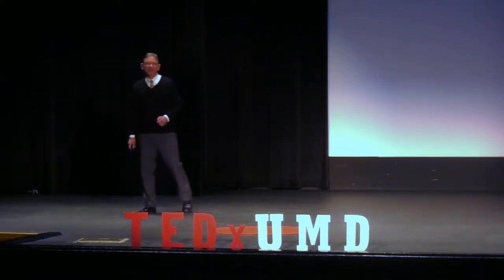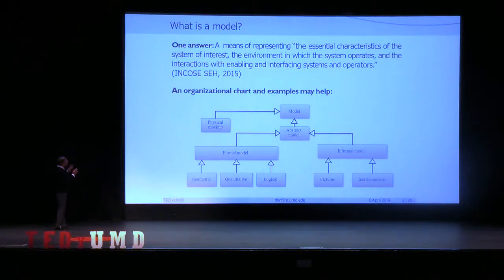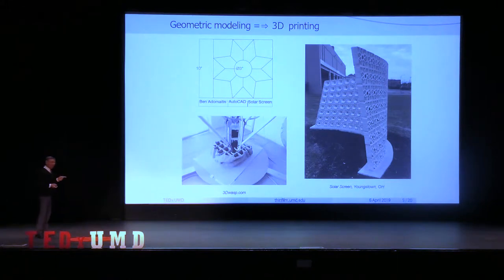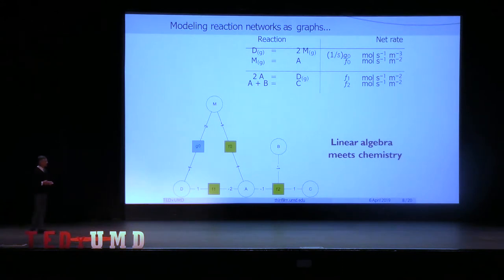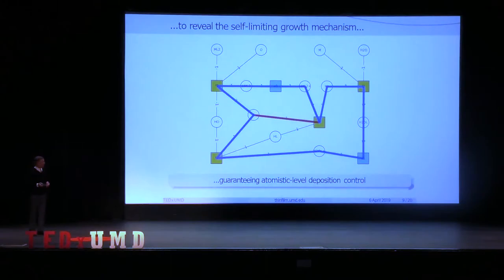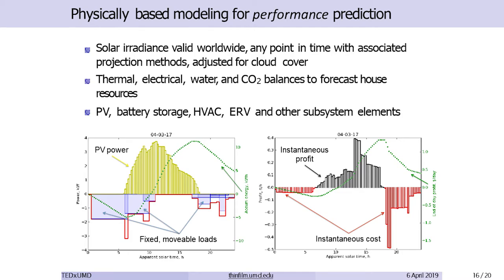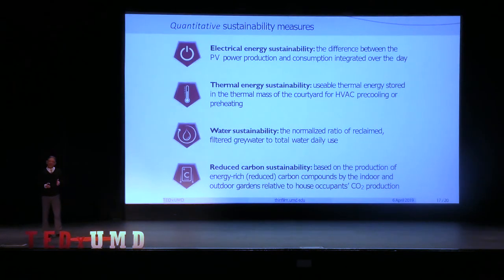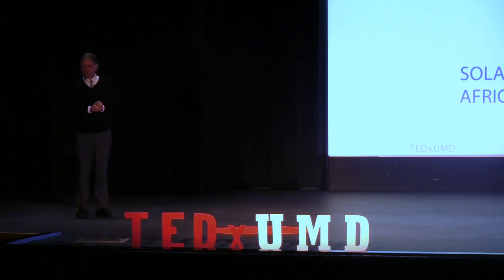Ray Adomaitis explains model-based design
University of Maryland Professor Raymond Adomaitis (joint appointment with Chemical and Biomolecular Engineering and the Institute for Systems Research) talks about how he uses model-based design techniques to predict how things will behave before he builds them. As examples, Adomaitis talks about special thin films he's created that are being tested on the International Space Station, and UMD's 2017 Solar Decathlon ReACT home, which used model-based techniques to adjust its solar, water, and environmental systems in anticipation of changing weather conditions.